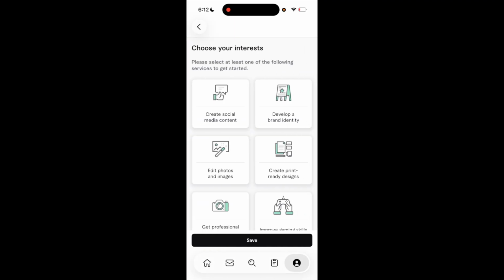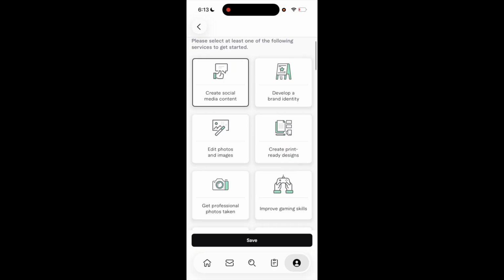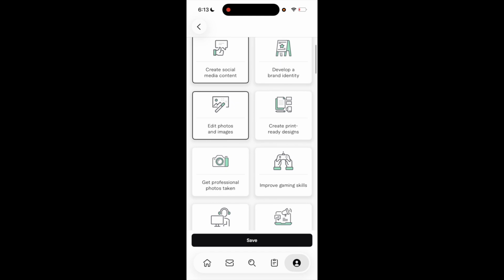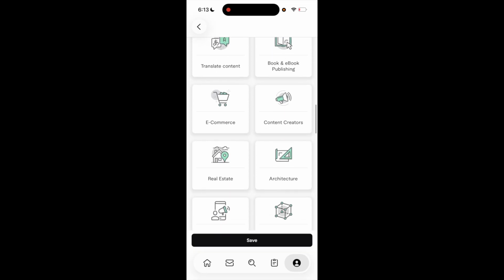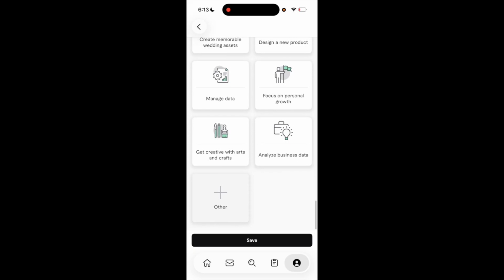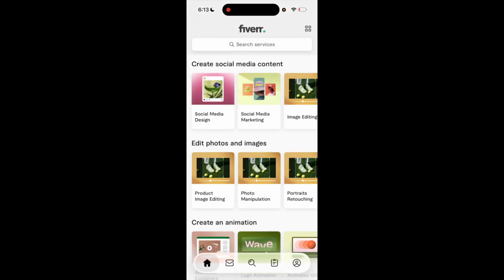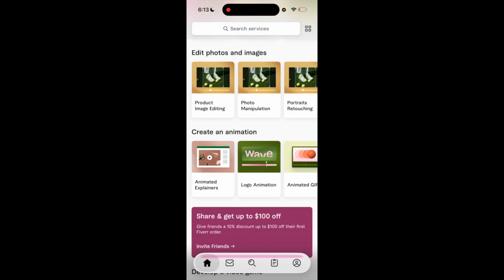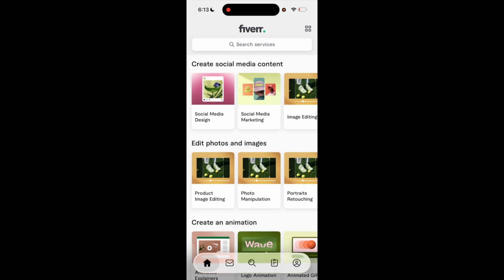How To Chose Your Interests On Fiverr (Mobile) | Step By Step Guide - Fiverr Tutorial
Learn how to choose your interests on Fiverr using the mobile app with this easy step-by-step Fiverr tutorial. If you want Fiverr to recommend more relevant services, freelancers, gigs, and marketplace content, selecting your interests can help personalize your experience. Fiverr uses your interests and activity to improve recommendations and show content that matches your needs.

In this Fiverr mobile tutorial, you'll learn exactly how to open the Fiverr app, access your account settings or onboarding preferences, and select the interests that best match the types of services you're looking for. Depending on your account and app version, Fiverr may ask about your business needs, creative interests, marketing goals, technology projects, or other categories to help customize your experience.

Choosing your interests can help Fiverr recommend relevant freelancers, featured gigs, popular services, and marketplace suggestions based on the categories you're most likely to use. This can make it easier to discover new services and find freelancers who match your specific project requirements.

In this step-by-step guide, you'll learn how to select and update your Fiverr interests, manage recommendation preferences, and customize the content that appears throughout the app. We'll also cover how Fiverr uses your interests alongside your browsing and purchasing activity to personalize recommendations over time.

If you're searching for how to choose your interests on Fiverr mobile, how to personalize Fiverr recommendations, how to select interests on the Fiverr app, or how to customize your Fiverr experience, this tutorial has everything you need.